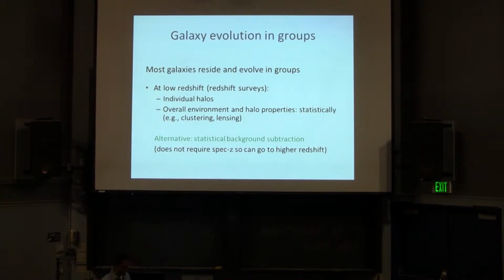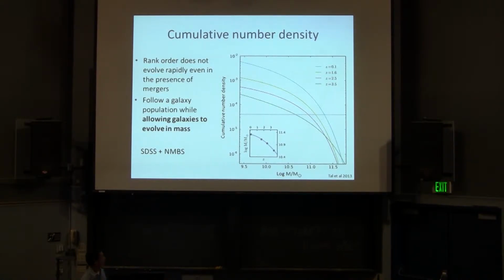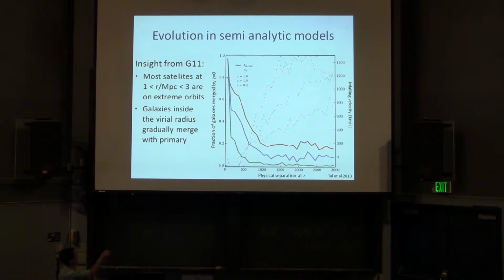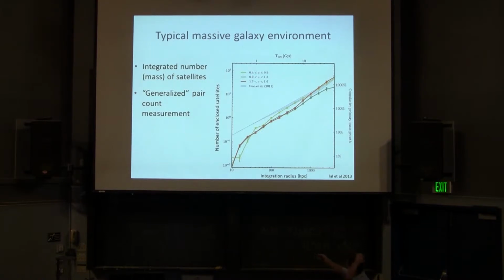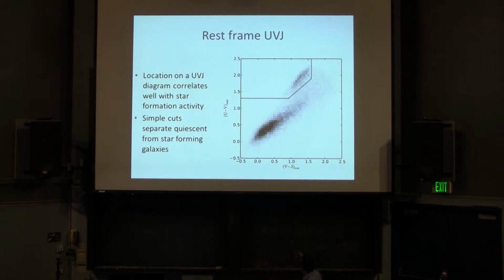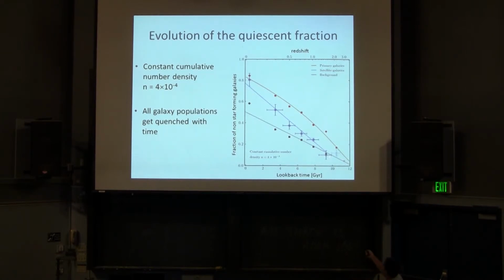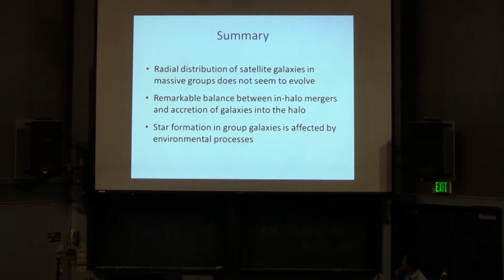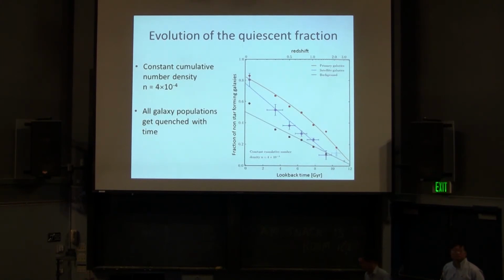Tomer Tal "Satellite galaxy evolution in groups"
Tomer Tal, UC Santa Cruz, "Satellite galaxy evolution in groups"

2013 Santa Cruz Galaxy Workshop